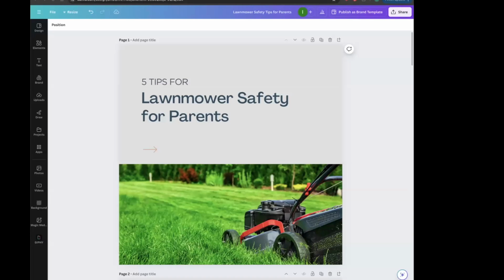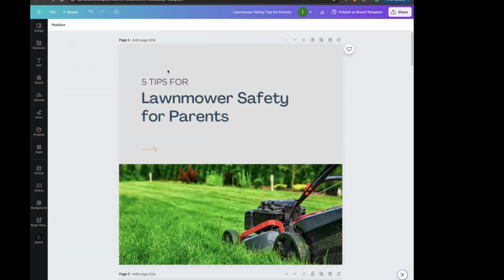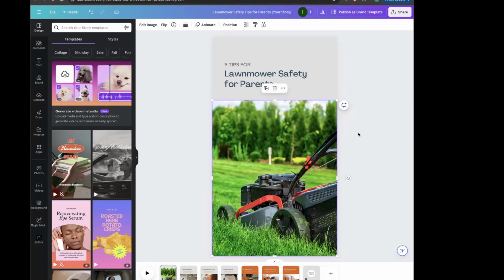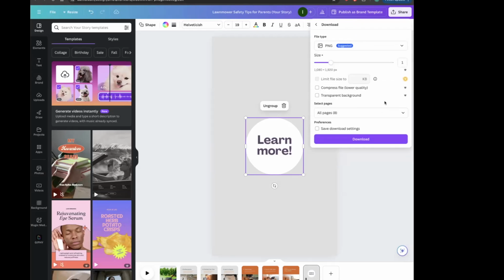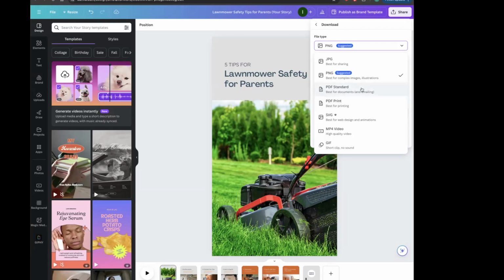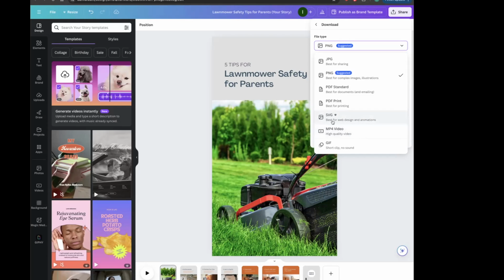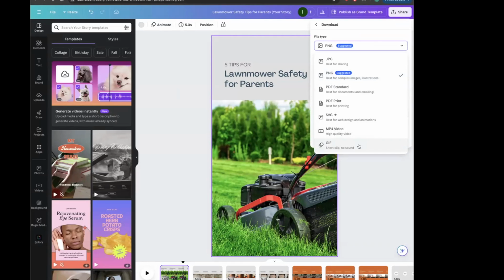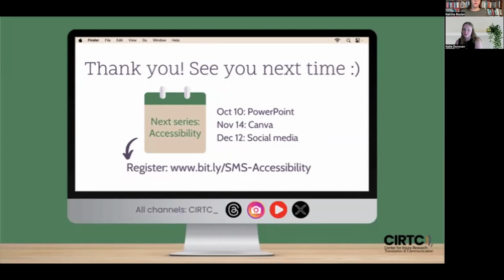Share-My-Screen Series on Advanced Content Design: Resizing, File Sizes, and Exporting in Canva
Share-My-Screen Series on Advanced Content Creation: Resizing, File Sizes, and Exporting in Canva (Sept 12, 2024)
Presenter: Katie Donovan, Digital Communication Specialist

The Share-My-Screen Series helps you learn the skills you need for today's public health and research environments by taking you directly behind the scenes and into the programs we use every day. Each 3-part series is organized around a theme, and each session in the series covers different skills and features 15-20 minutes of live demonstrations followed by open Q&A.

We want these sessions to be useful, so if there's a skill you want to learn or a question we can answer, please let us know at .